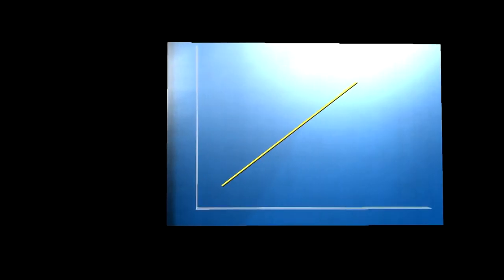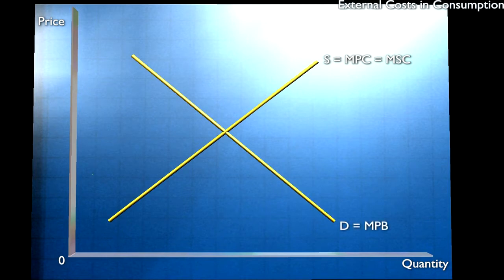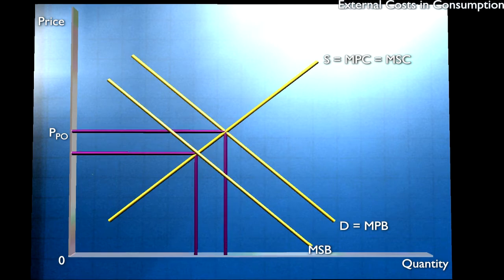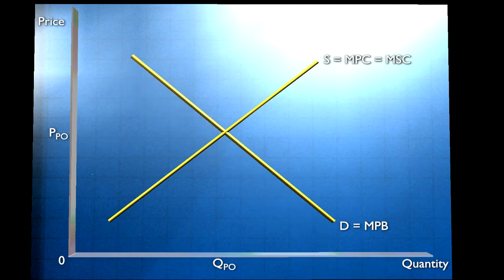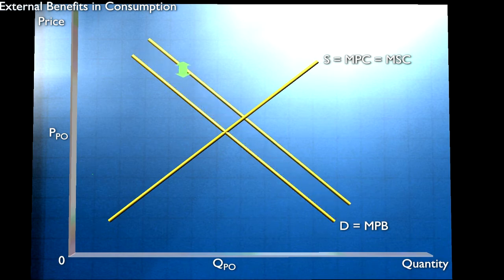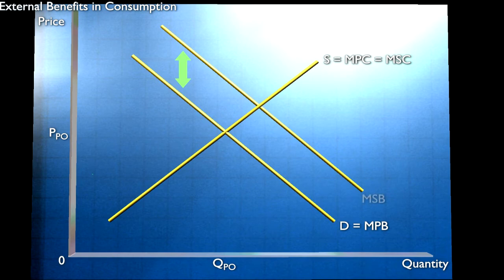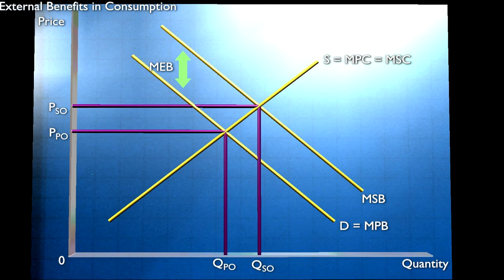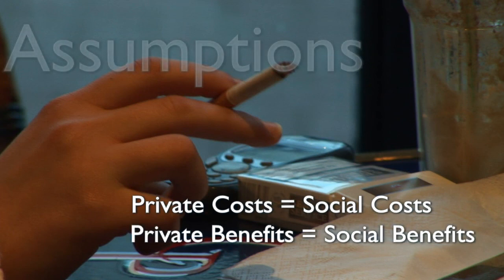Externalities and Public Goods - Externalities in Consumption